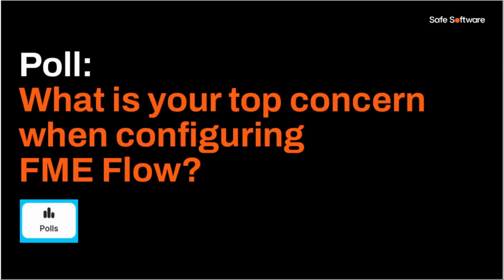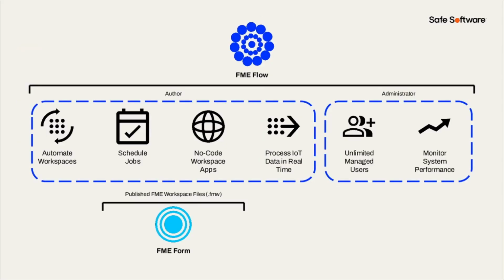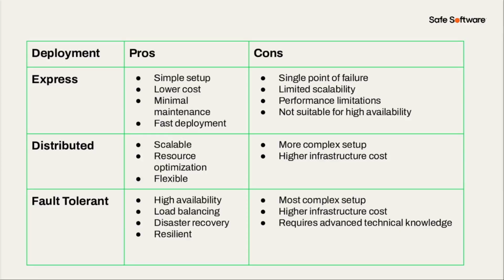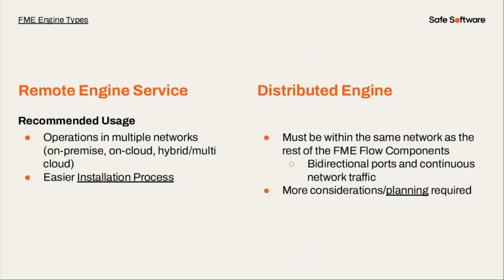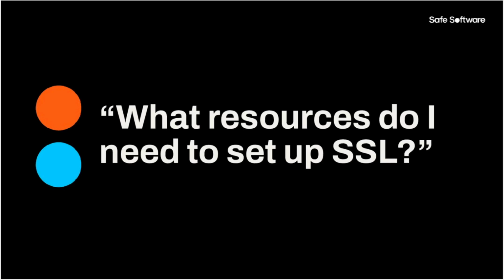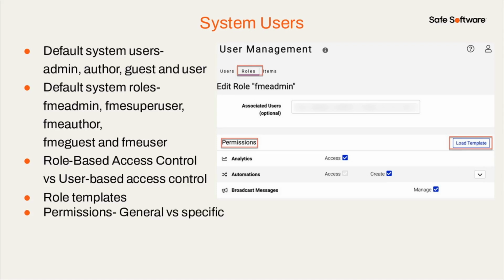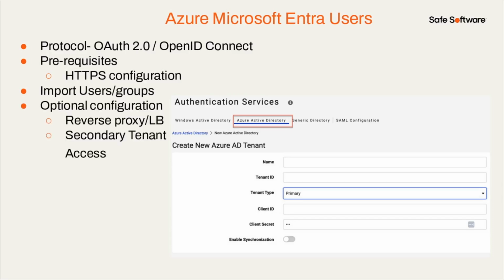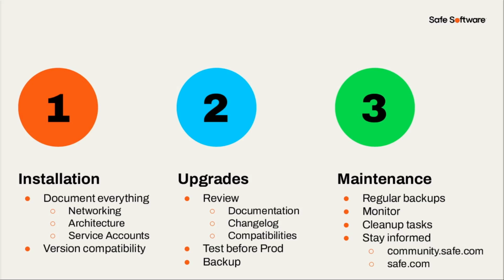FME Flow Fundamentals for Admins: Setup & Configuration FAQs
Are you about to start on setting up FME Flow, or thinking of upgrading your existing environment? This webinar will get you started on the right foot when it comes to navigating the pre-install and configuration stages with confidence.

Our expert panel will address the most common questions FME Flow Administrators face, ensuring you’re equipped with the knowledge needed for a seamless deployment.

Key topics we’ll cover include:
-  What is FME, and how do its components work together?
-  What types of authentication does FME support?
-  What are the deployment options, and how do you choose the right one?
-  What aspects of FME Flow’s architecture should you know before installing?
-  What should you consider when configuring FME Flow with Esri products?

This webinar is perfect for anyone in charge of FME Flow installations, providing the foundational knowledge necessary for a smooth and efficient setup. Join us to ensure you’re well-prepared to configure FME Flow to meet your organization’s needs.